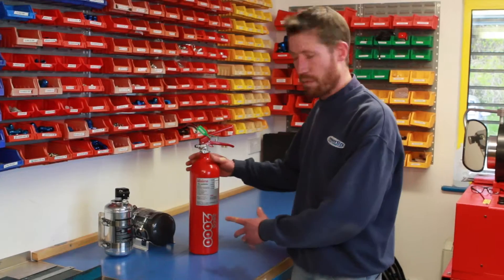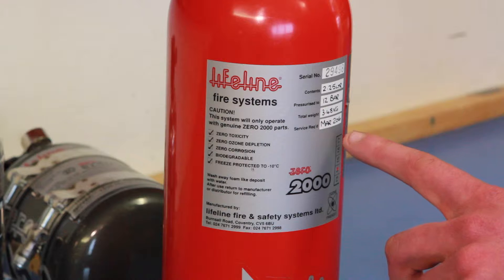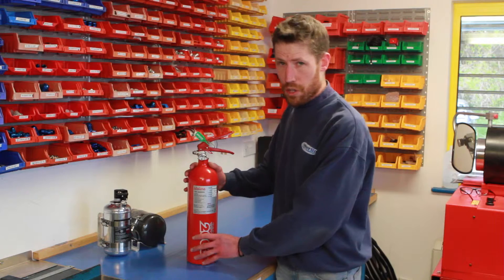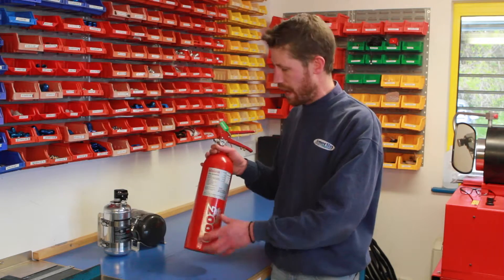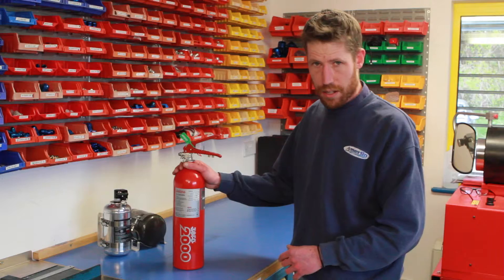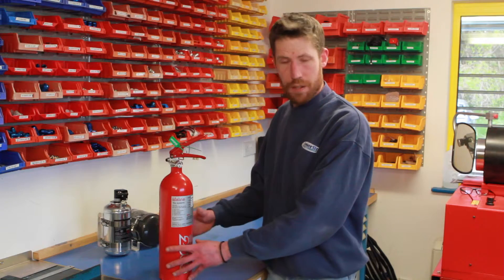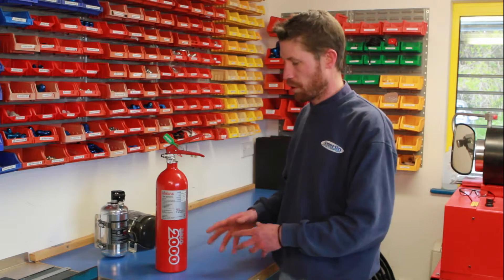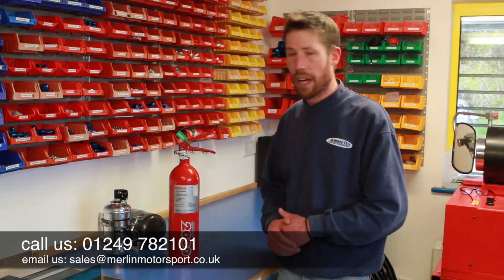Lifeline Fire Extinguishers for Motorsport, Servicing and Refilling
This video covers Lifeline fire extinguisher servicing rules from Lifeline.  The life of an extinguisher bottle, how often servicing needs to be carried out and importance of using an authorized servicing agent.

Visit Lifeline Fire Extinguisher Servicing & Refilling

Call Merlin Motorsport on 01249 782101